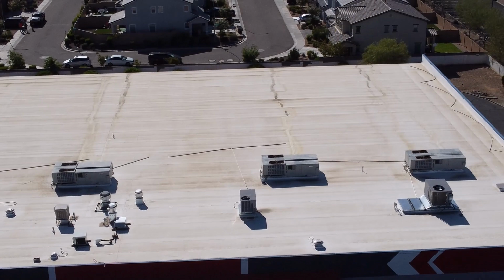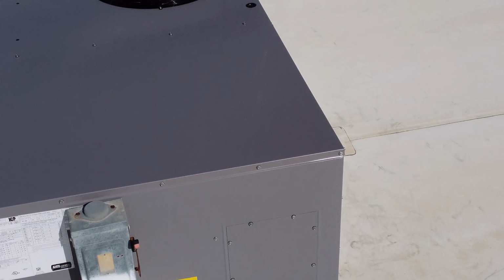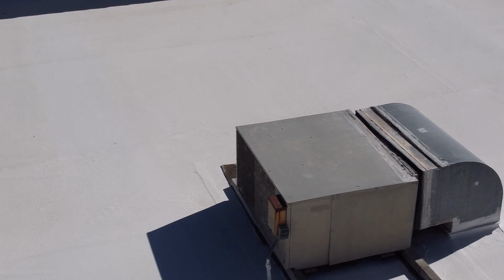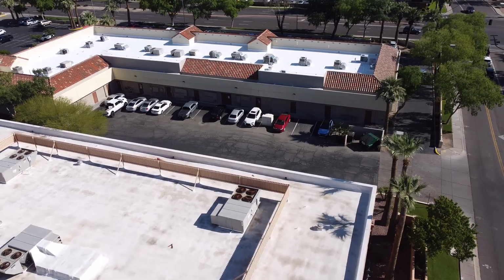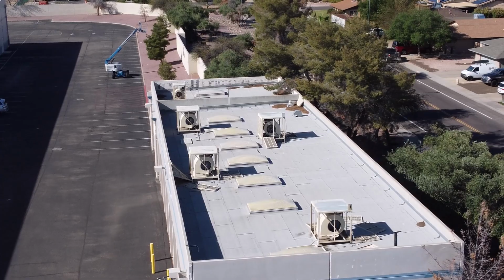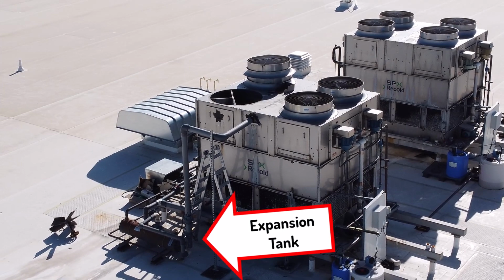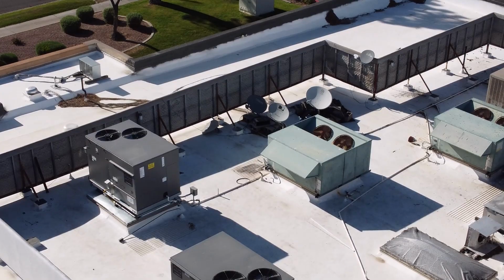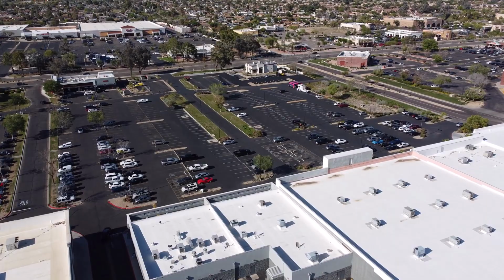35+ yr old General Electric HVAC still in operation at Bowlero! [59th & Bell Rd]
I checked out the HVAC at 59th Ave and Bell Rd shopping centers and found a bit of original 1980's HVAC still in operation on a few roftops!